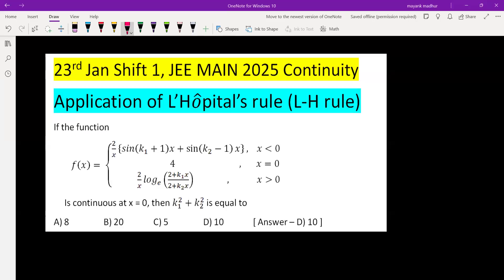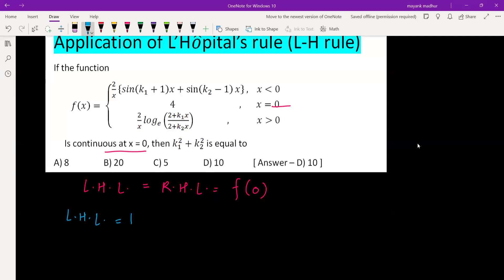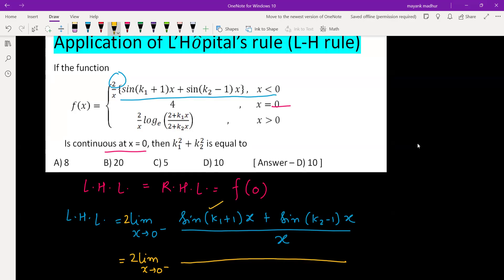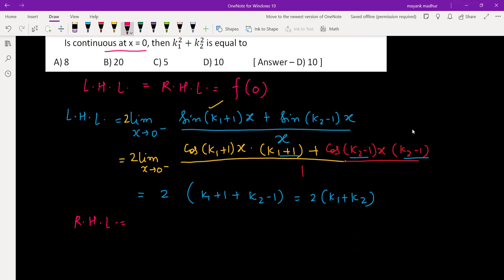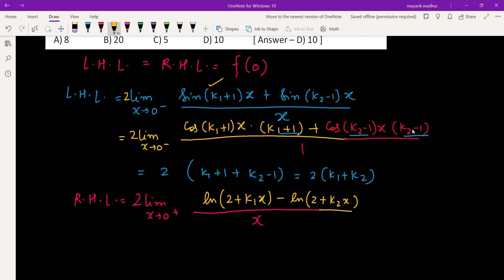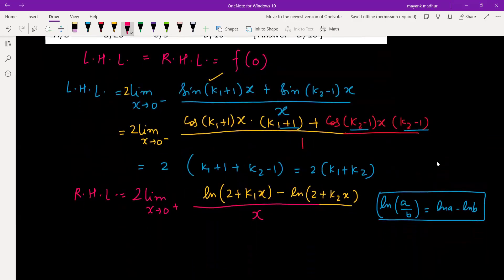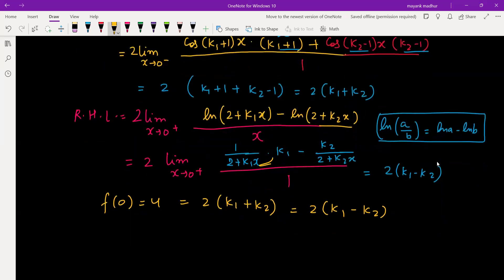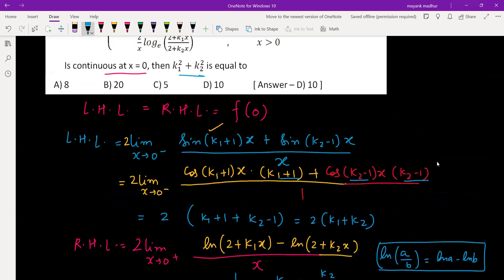If the function f(x)= {█(2/x {sin(k_1+1)x+sin⁡(k_2-1)x} , x0@ 4 ,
23rd Jan Shift 1, JEE MAIN 2025 Continuity
Application of L’Ho ̂pital’s rule (L-H rule)
If the function
        f(x)= {█(2/x {sin(k_1+1)x+sin⁡(k_2-1)x}  ,    x0@                           4                              ,       x=0@            2/x 〖log〗_e ((2+k_1 x)/(2+k_2 x))                ,             x0)┤
     Is continuous at x = 0, then k_1^2+k_2^2 is equal to
A) 8  B) 20  C) 5  D) 10  [ Answer – D) 10 ]